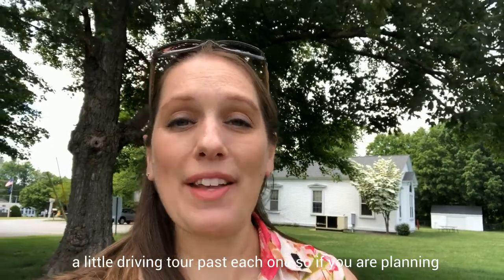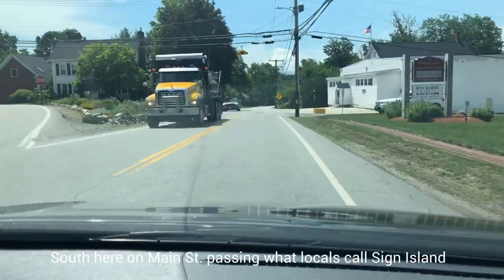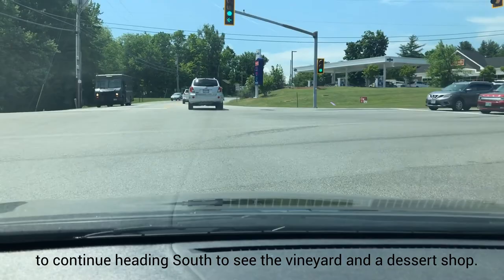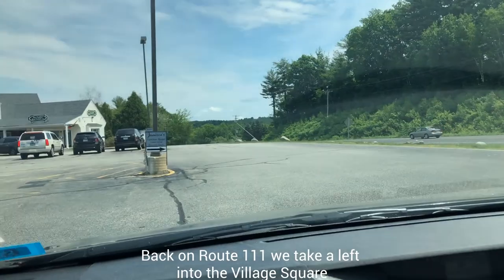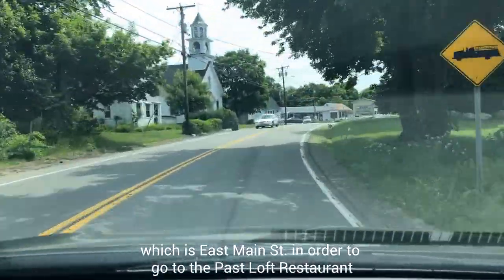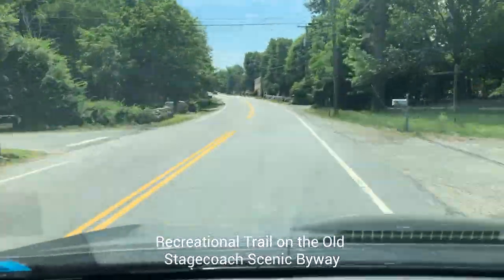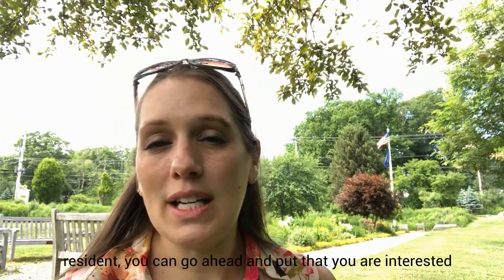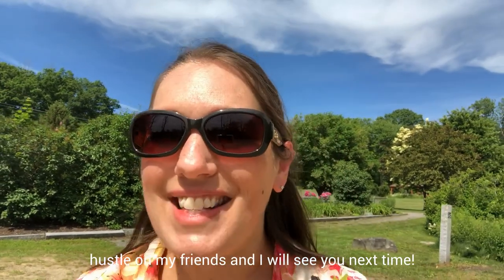Hampstead NH Driving Tour and Local's Guide Top 10 Highlights: Restaurants Diners Vineyard Parks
Are you looking for inside information about NH from someone who has lived here her whole life? Then you are in the right place!

Join me as I share with you my Top 10 of Hampstead, NH.  I also stop at a few favorite spots and include a quick driving tour, so that if you are planning on visiting, you will know exactly what to look for.

Recorded in early June, so enjoy all the flowers!

For more inside information on New Hampshire, download my relocation guide

Timestamps:
00:00 Intro
00:55 The English Muffin
01:00 Hunny Bee-Haven
01:22 Hampstead Town Forest
01:32 Hampstead Public Library
01:53 Sweet Baby Vineyard
02:00 My Favorite Chocolate
02:10 Beantowne Coffee House
02:23 Jamison's
02:43 Ober Easy Diner
03:00 Pasta Loft
03:18 Depot Field Park
03:40 Stillmeadow B&B

Hello! My name is Jenn Baer and I am a REALTOR® by day (most evenings plus weekends as well), and a ballroom dance instructor by night (as many nights as possible). I am a NH native that has travelled around the world but always returns to her home state of NH. This is where I want to raise my family, and I love sharing why! I am also the proud homeowner of an antique brick house built in 1805 and consider myself an antique home enthusiast.